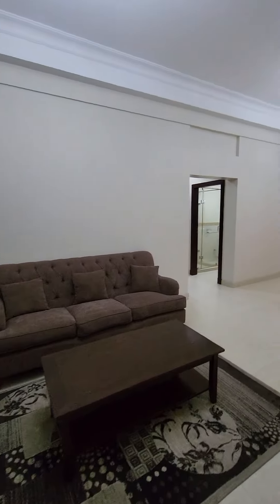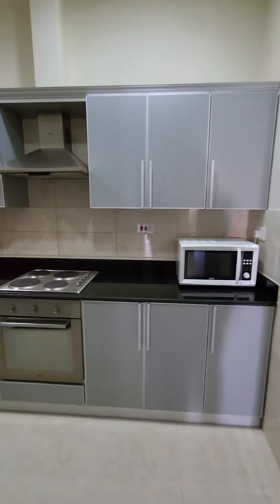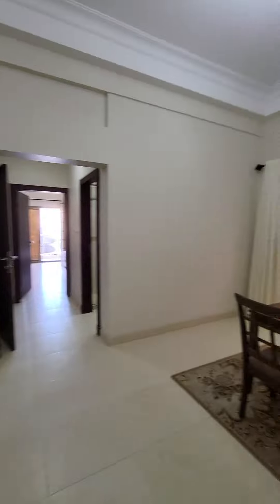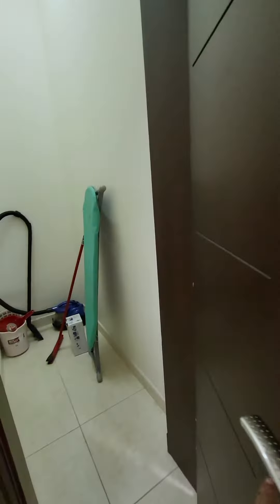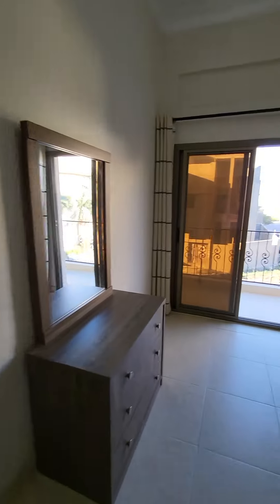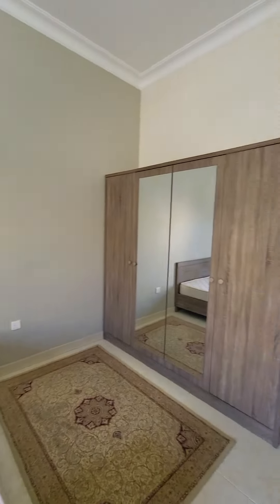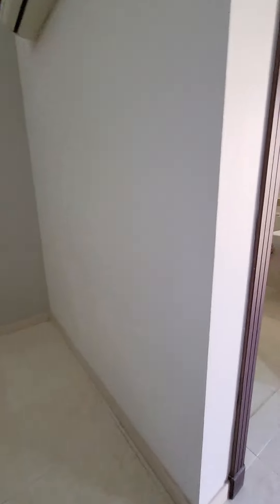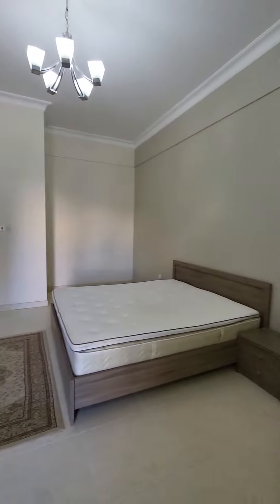Spacious & Executive Flat Near Garden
This beautiful Fully furnished 2 Bedroom apartment is located close to the shopping mall, restaurants and other amenities.This flat is very close to St Christopher school and Saar Mall. Saar is one of the best residential area. This place is in central, everything is nearby..
easy access to the high way..

The flat which is well presented consists:-
2 bedroom.
2 bathroom.
Closed kitchen.
Electric cooker option.
Living hall.
spacious.

Split Air Conditioner
Car parking..
24 hours security..

Rent: BD 330/-, limit  of 30 bd inclusive of electricity, water...